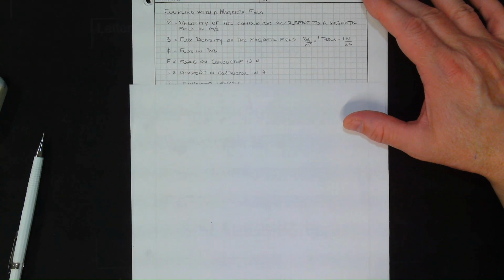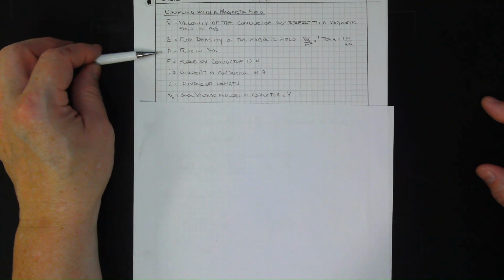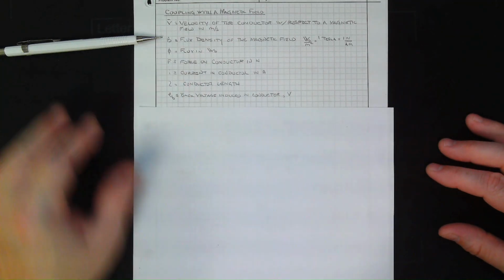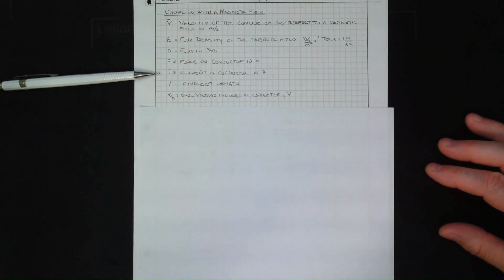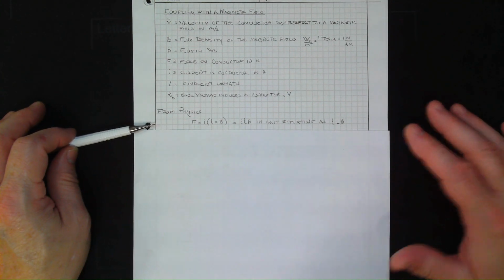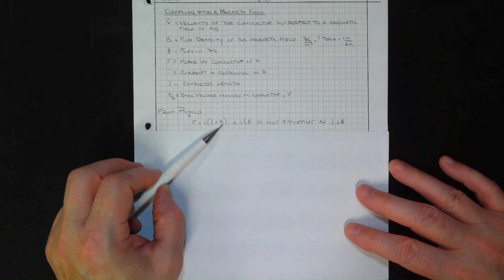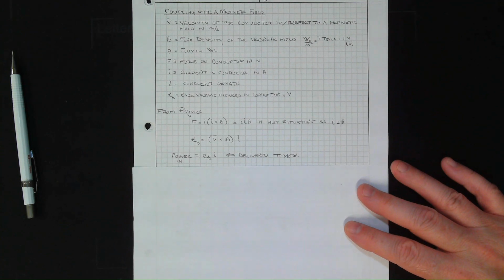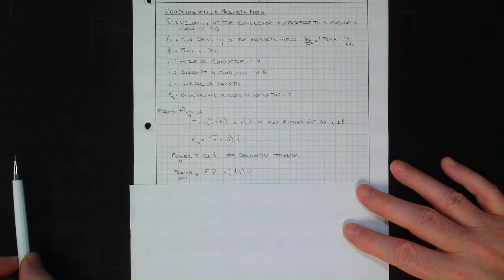Systems C9 - L50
Electrical Systems: Magnetic Field Coupling;
Introduction